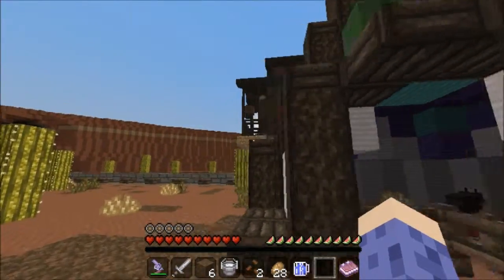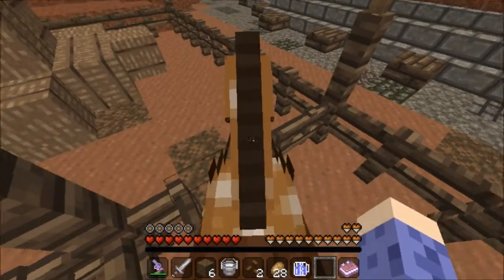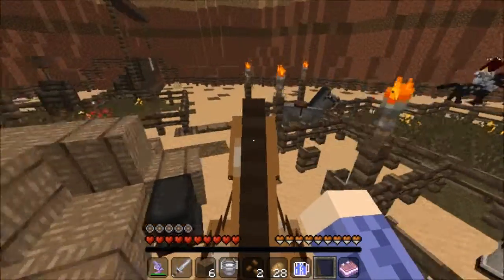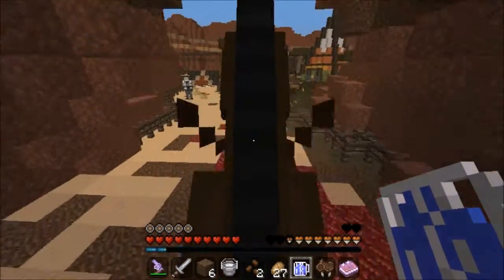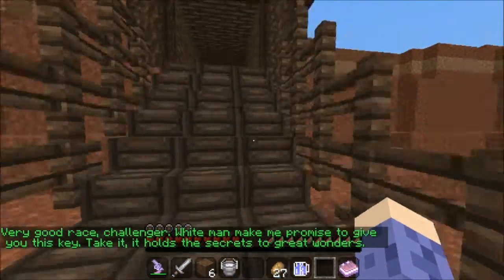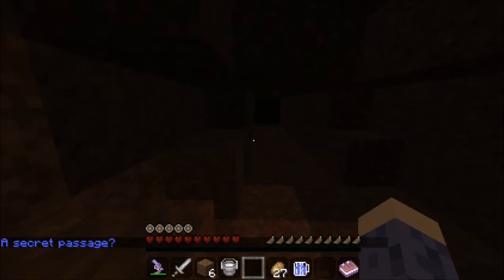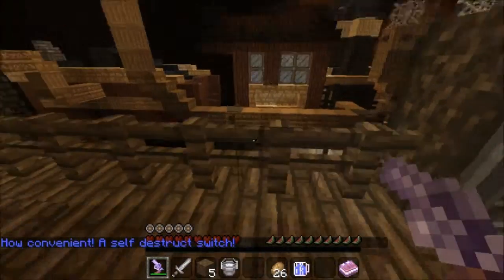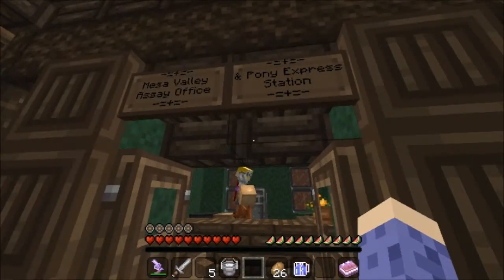Mesa Valley - pt 3 Blazin' Saddle!!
It's that time of year again! So put yer boots on and grab yer 10 gallon hat 'cause we're goin' west \0/

Get Minecraft:  minecraft.net